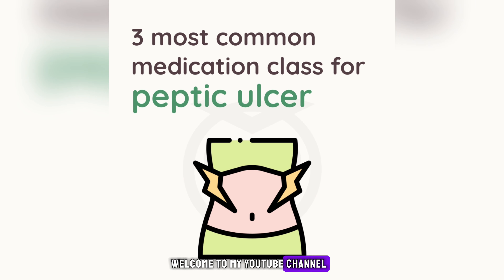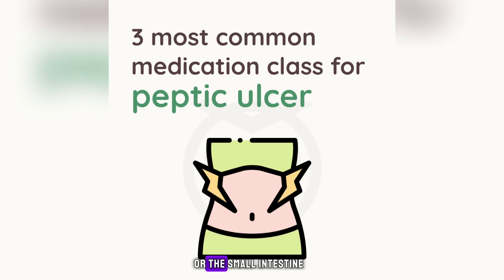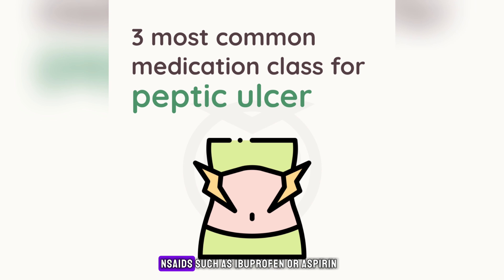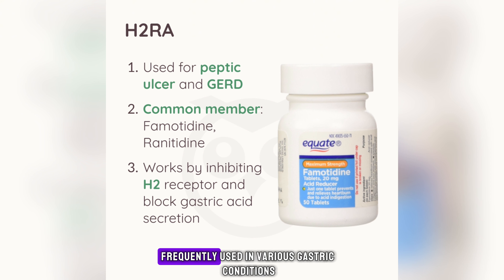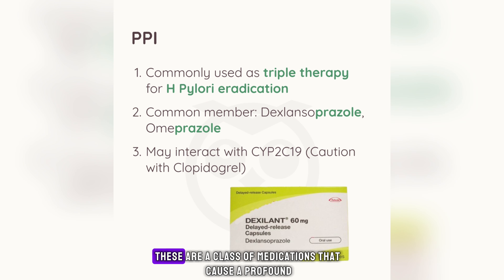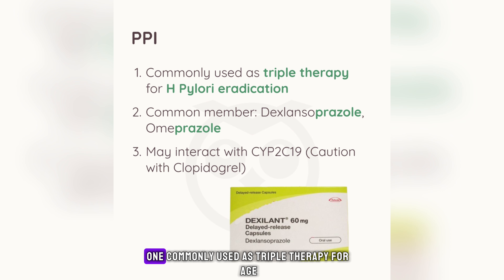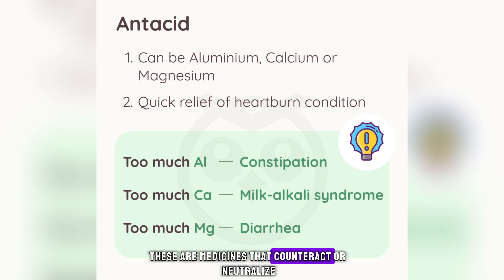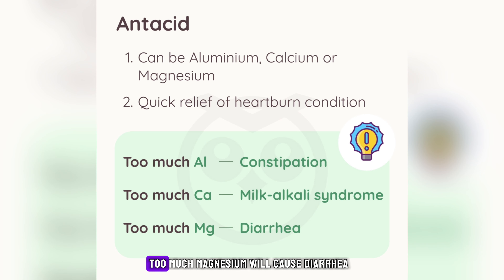Treatment of Peptic ulcer | GERD | H2 receptor blockers | proton pump inhibitors | Antacids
Treatment of Peptic ulcer
GERD
H2 receptor blockers
proton pump inhibitors
Antacids
Aluminium deficiency
Calcium deficiency
Magnesium deficiency
relief of heartburn condition
Dexlansoprazole
Omeprazole
Uses of Famotidine
Uses of Ranitidine
Health Problems
Pharmacology
Medicine Information
Medicine information in English
Health professionals
Medical Students
Clinical studies
Pharmacist
Doctors
Nurses
Dispenser
Use of medicine
Effects of medicines
World Health Organization
Federal Drug Authority
Health and Safety Guidelines

🔔 Remember to customize it to fit your specific needs and make sure to consult with a legal professional for any specific requirements.